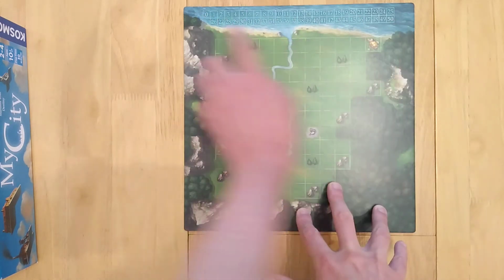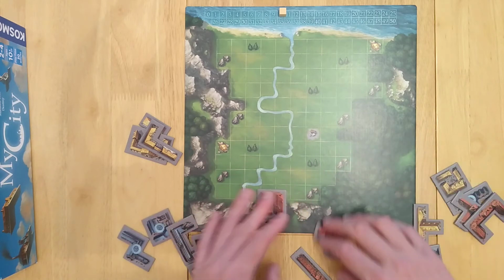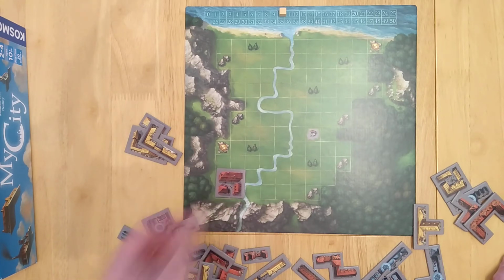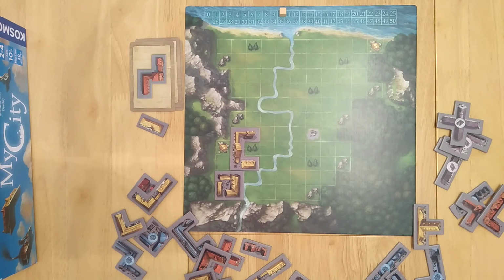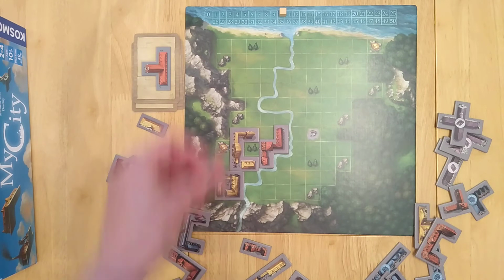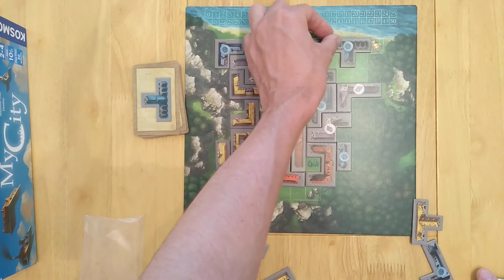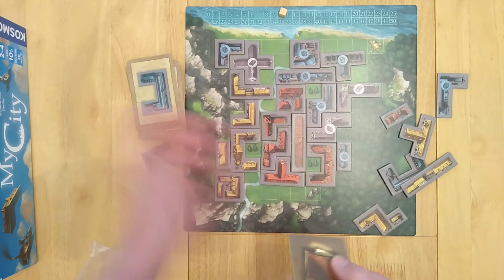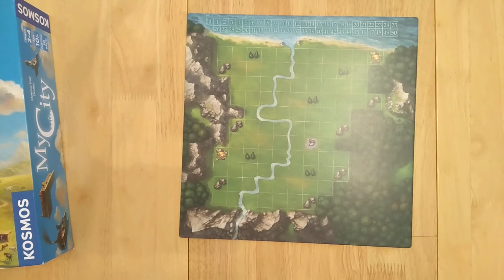My City - How to setup, play and review (and solo playthrough) legacy game * Amass Games * HD board